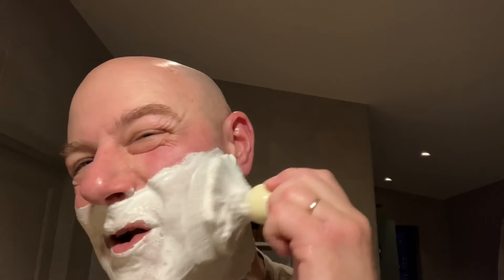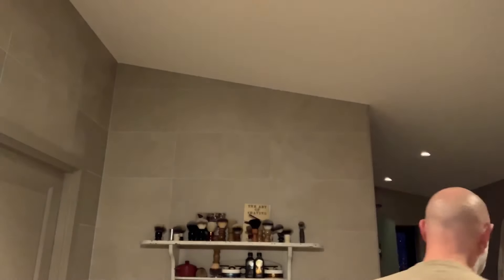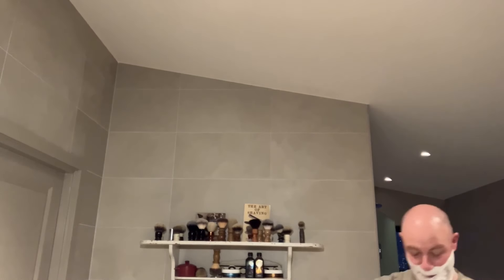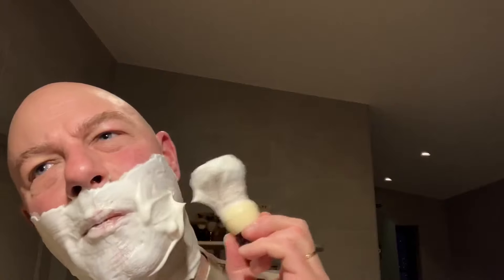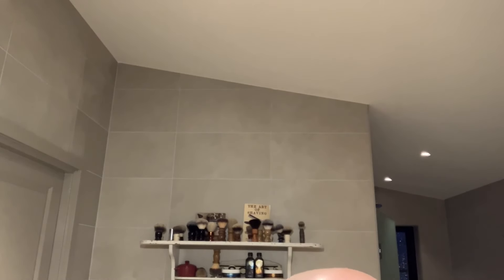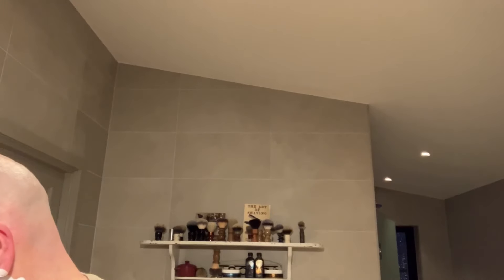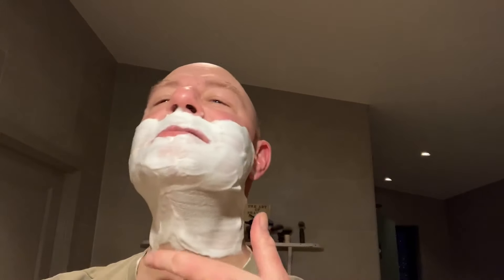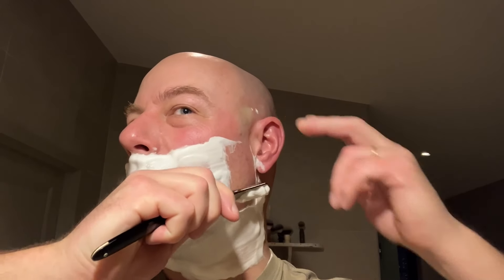”More Than Ritual” - Areffa Soap bear base & CV Heljestrand #4